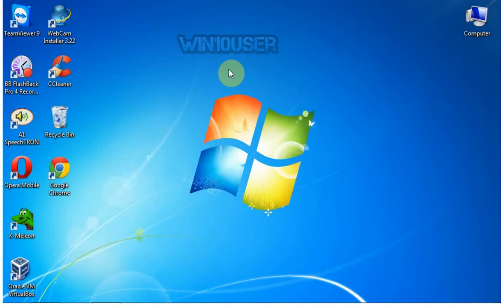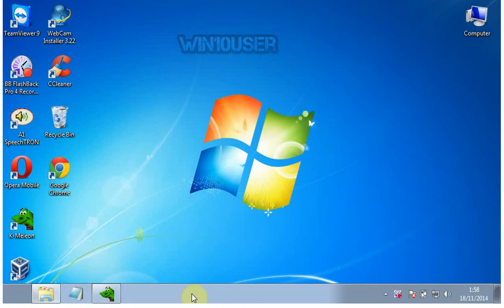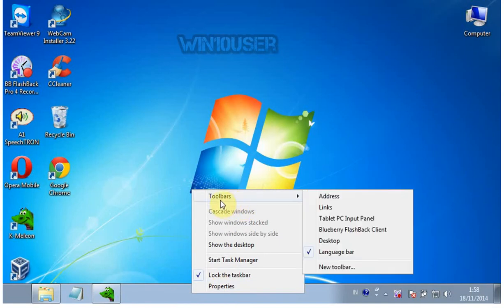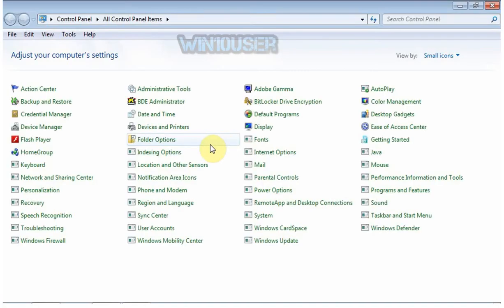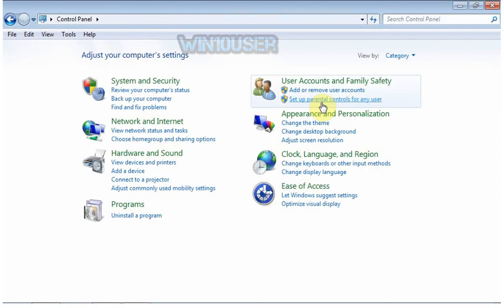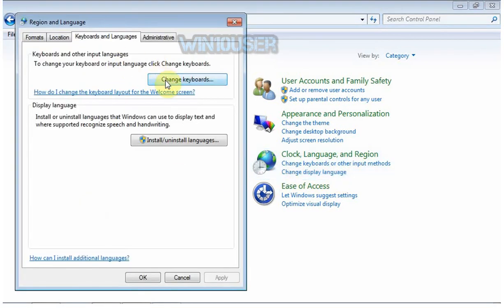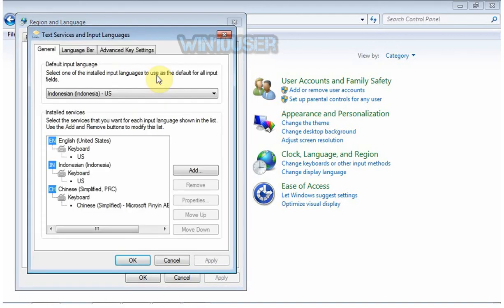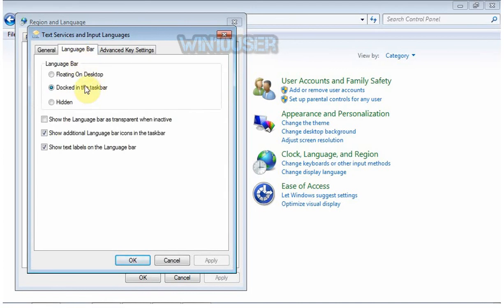Windows 7 Tips (Ultimate) How to open language bar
This video show How to open language bar in Microsoft Windows 7 Ultimate